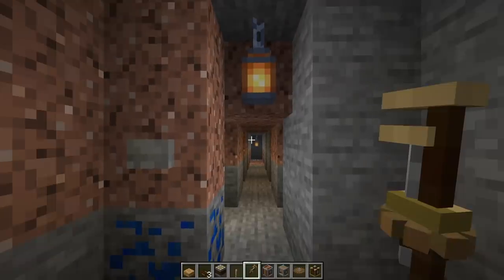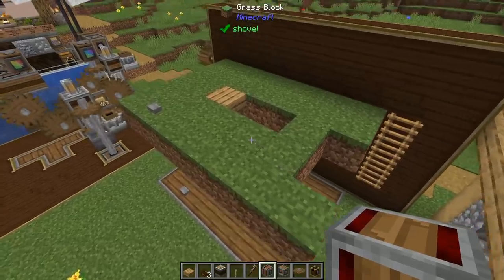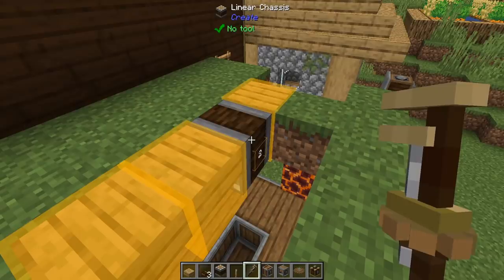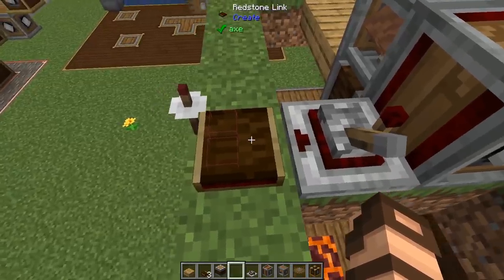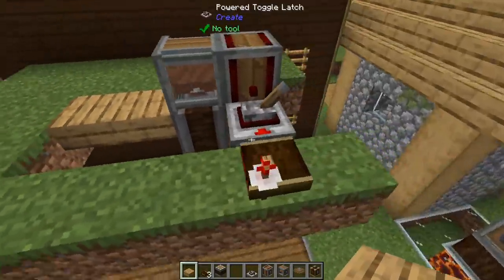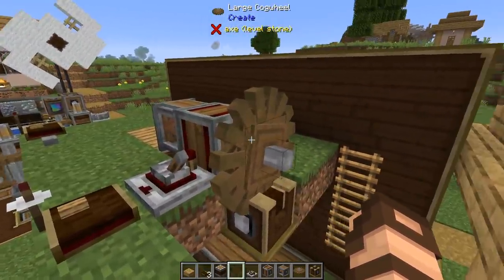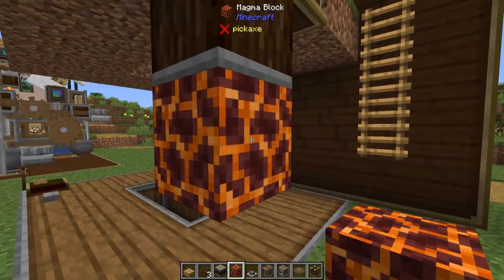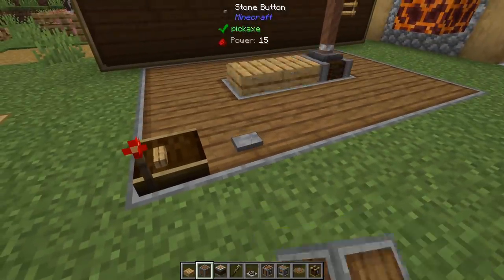Create v.2: Build your own Elevators! Bit-by-Bit by Mischief of Mice! (old)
Create: Build your own Elevators! Bit-by-Bit by Mischief of Mice!
Ready for a crazy new modular multi-structure, do-it-yourself mod to end all mods? Welcome to Create! This adds things from cannons that can re-create structures to working customizable windmills, to automated breadmaking machines and so much more! With the second release you have a new stress system and many things have changed. Best to dive in and learn about the new toys!

Mod Owner/Author: simibubi
Minecraft version: 1.14.4